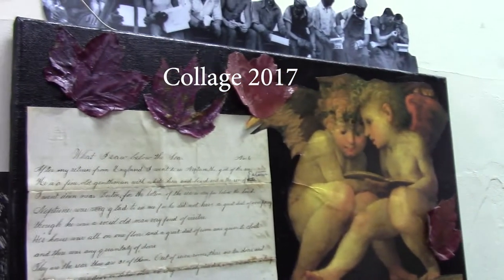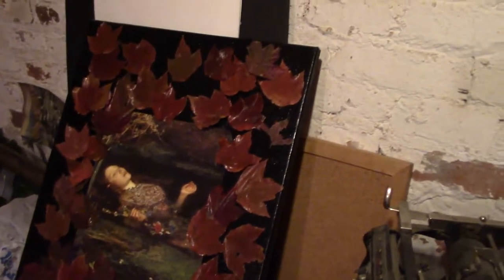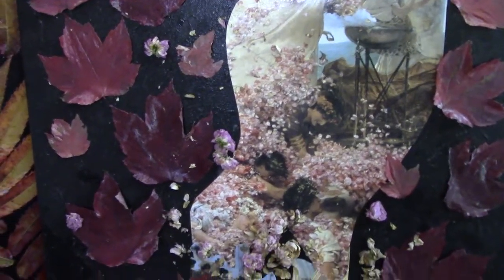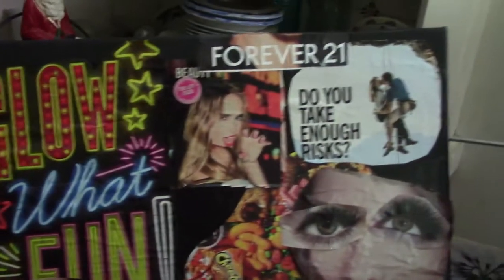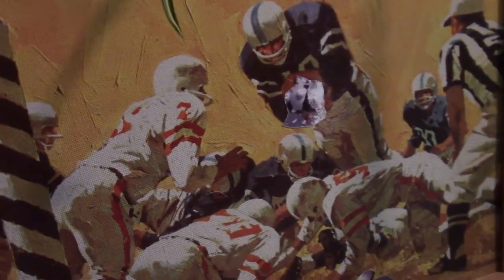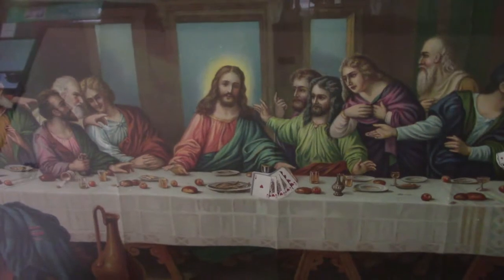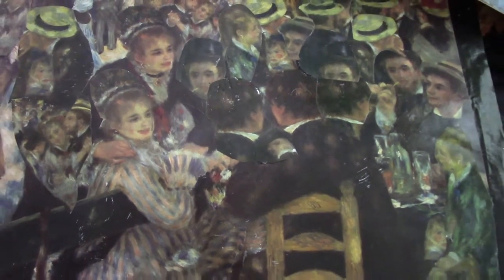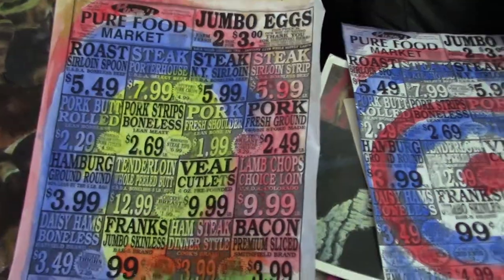Collage 2017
Collection of collage work from the fall of 2016 and the winter of 2017 by John Riley